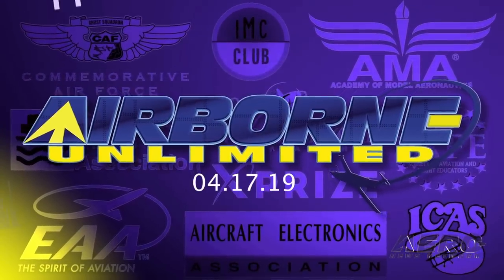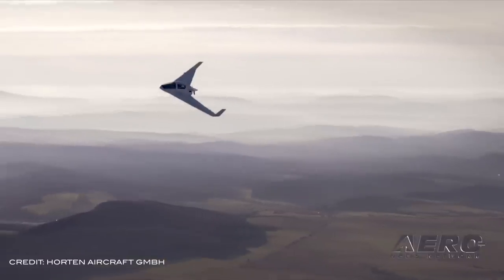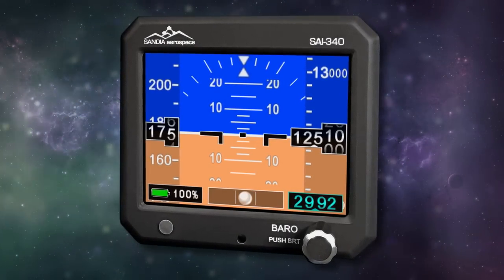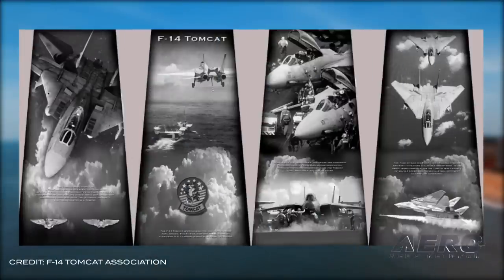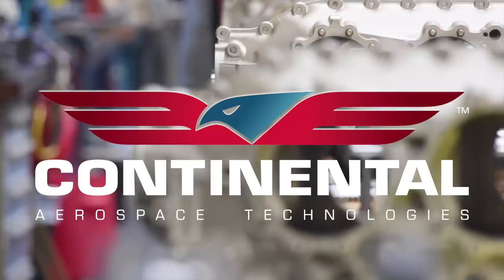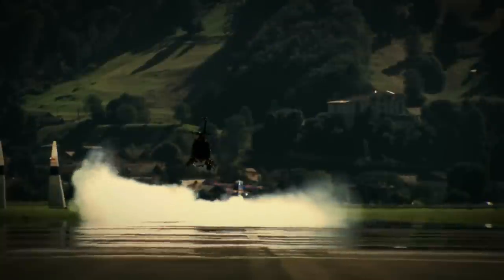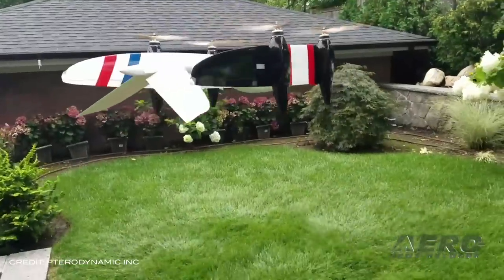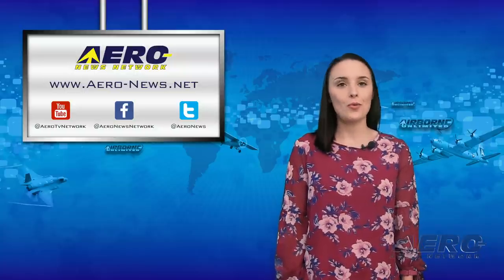Airborne 04.17.19: HX-2 Flying Wing, Evektor SportStar RTC, 'Transwing'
Also: Me & My TBM V3, Dog In Cockpit, F-14 Monument, Special Skydive

After several years of development, the prototype of the Horten HX-2 made its public debut at AERO-Friedrichshafen last week. The single engine HX-2 was built at Horten headquarters at the Kindel airfield. The prototype, based on the original design by Reimar Horten, incorporates a blended-wing both technology comprised of carbon/glass-fiber materials. It is powered by a Rotax 912 engine turning a pusher propeller. It carries a little more than 60 gallons of fuel in two tanks. Evektor´s SportStar RTC has received EASA approval for night operation. The SportStar RTC is popular among European air clubs and professional pilot training organizations. The Night VFR version of the SportStar RTC is equipped with the certified Rotax 912S (100 hp), 3-blade ground adjustable propeller, a Glass Cockpit with Dual 10.6” Screens, back-up ASI and ALT and night lighting package. PteroDynamics has developed a patented aircraft design it calls "Transwing" which folds and unfolds its wings during flight. The result is a transition between a multicopter and a regular fixed wing airplane. The result is that the PteroDesign aircraft are smaller and able to fly much further, faster, and longer, carrying heavier payloads using less energy than other VTOL aircraft, which is critical for everything from drone delivery to air taxis with extensive government/military applications as well. All this -- and MORE in today's episode of Airborne!!!